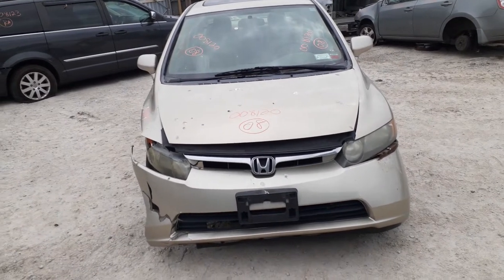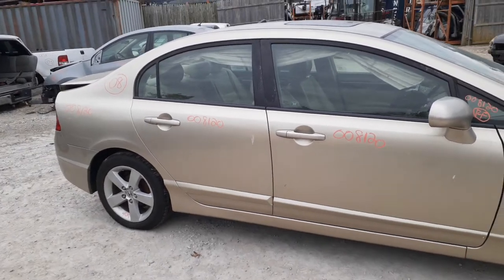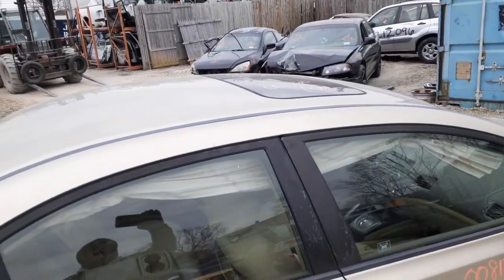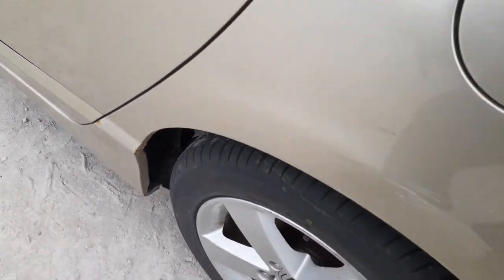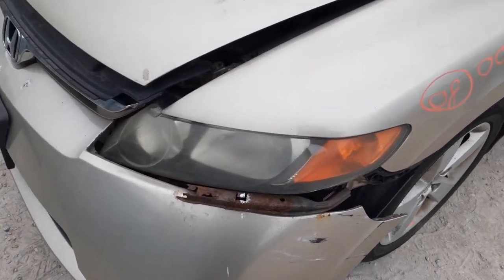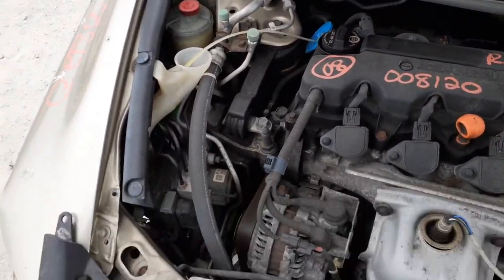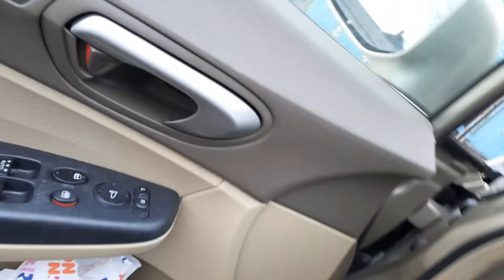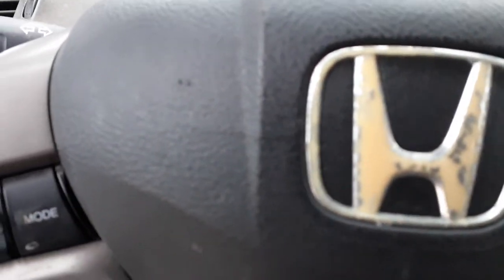All American Auto Wreckers is Dismantling this 2008 Honda civic ex 4dr Sedan 1.8 Auto Stock # 8120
This 2008 Honda Civic Sedan was hit in the right front. It shows 263k miles but runs and drives great. This is a EX model and has a lot of great parts for sale. The 1.8 Motor and Transmission are in good working order. The Body of this 2008 Civic is in clean shape besides the damage to the front. It also has 16x5 alloy wheels 5 spoke set of 3 left. At this point we only have the transmission left. The engine was sold prior to this listing. The Exterior Paint is YR566M and the Interior Trim code is -H. So if you need parts from this 2008 Honda Civic EX call us Toll-Free at ask for Moe-Larry or Curly.